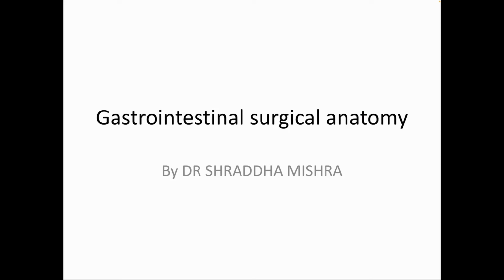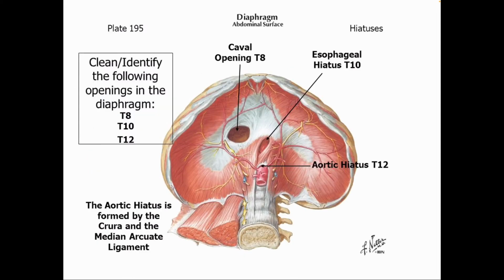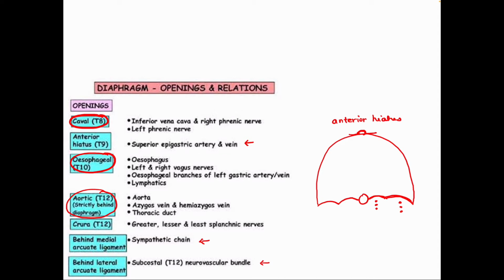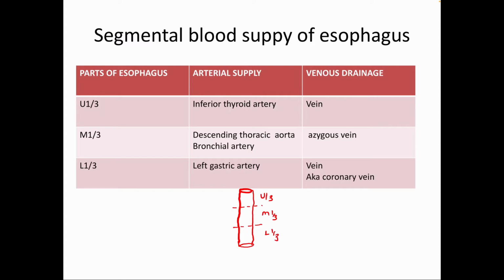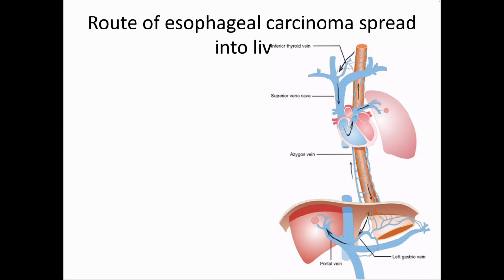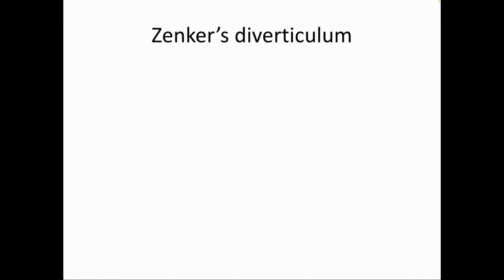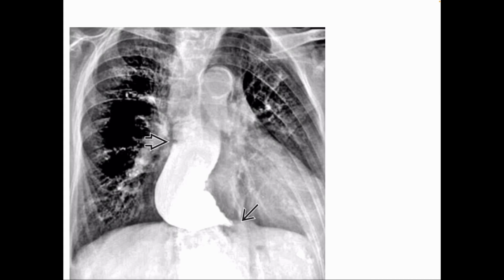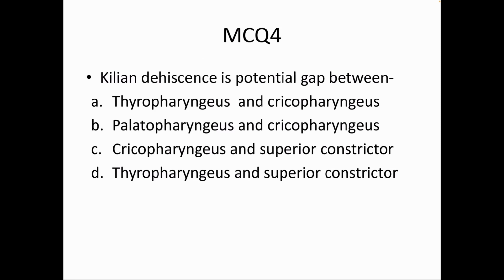Surgical anatomy esophagus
SURGICAL ANATOMY AND  CLINICAL RELEVANCE OF ESOPHAGUS IS DISCUSSED WITH IMAGES AND MCQs.